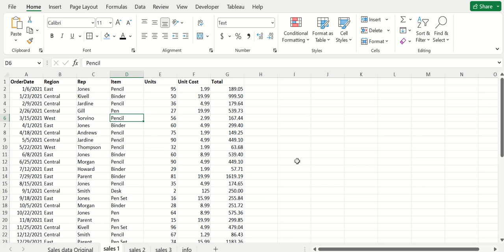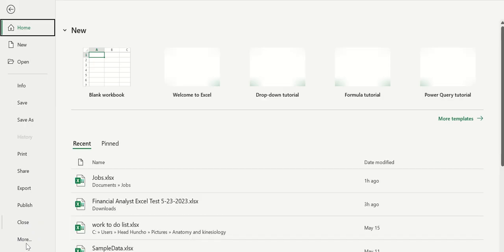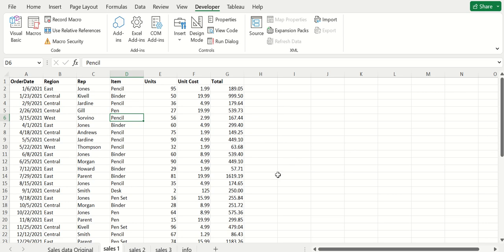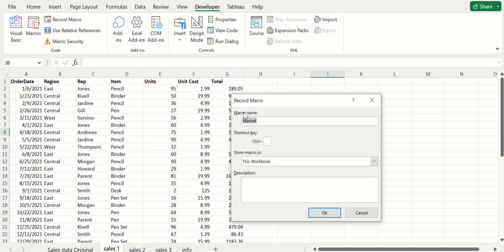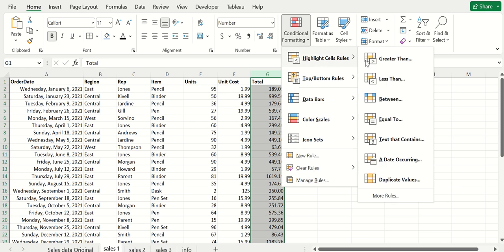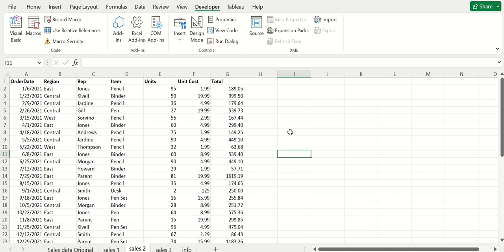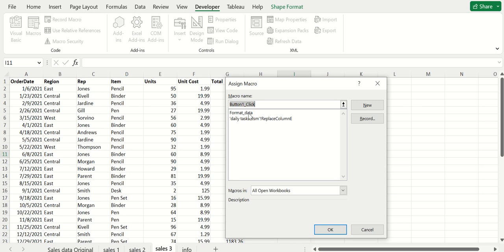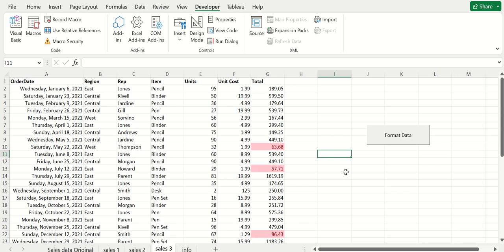Mastering Excel Macros: Step-by-Step Guide for Beginners